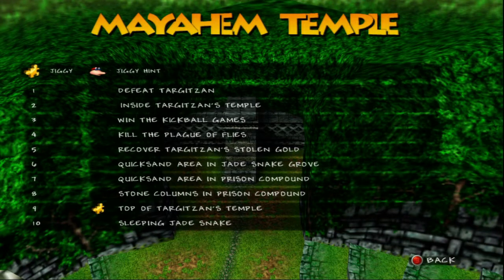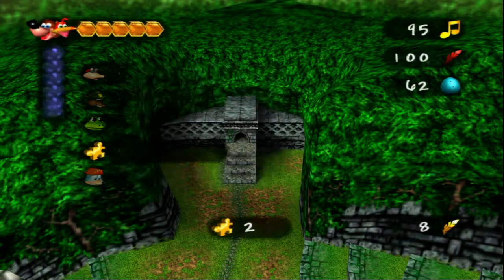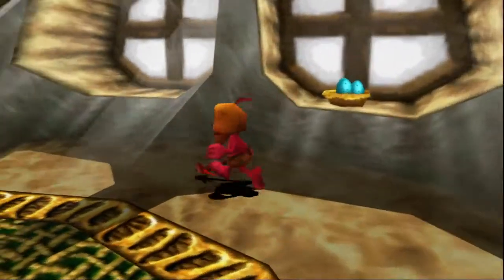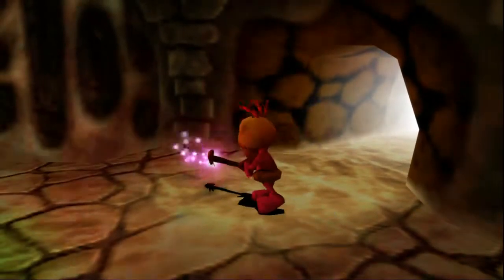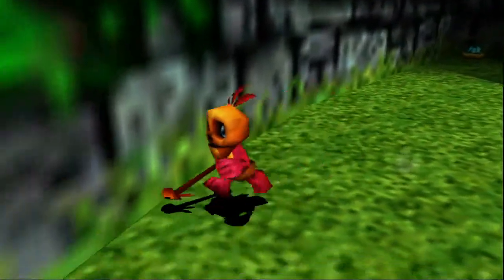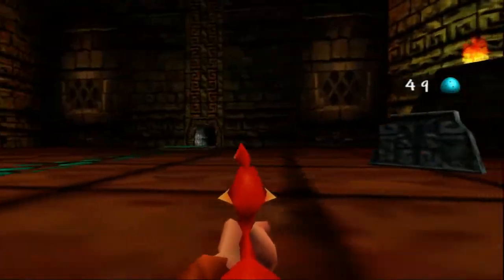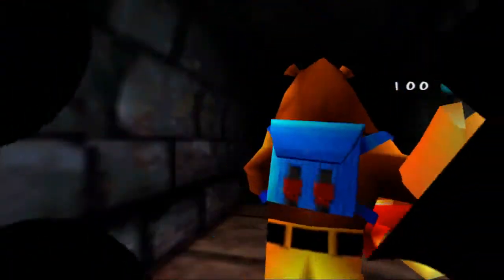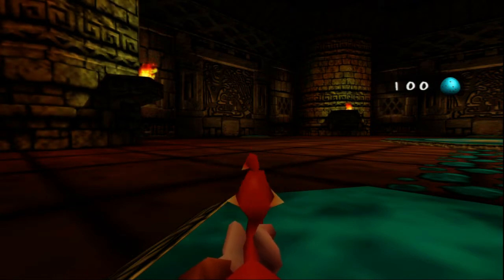Let's Play Banjo-Tooie- Episode 003- First Person Mumbo Jumbo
We continue through Mayahem Temple, and along the way we discover that Mumbos got some moves, and we also come to first of several First Person Kazooie sequences. . . which I hate. If I wanted to play a FPS(K), I would PLAY a FPS dammit. No need to shoehorn this crap into my platforming/adventure game!

Yes, bro, this bullshit does make me mad.